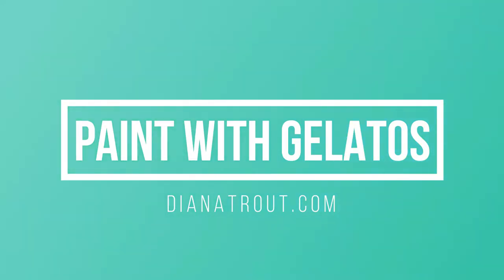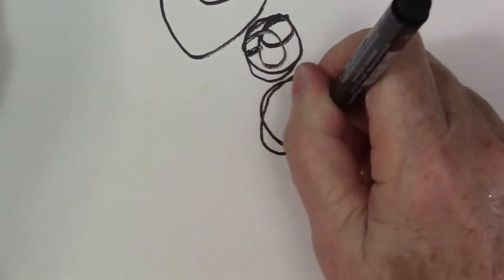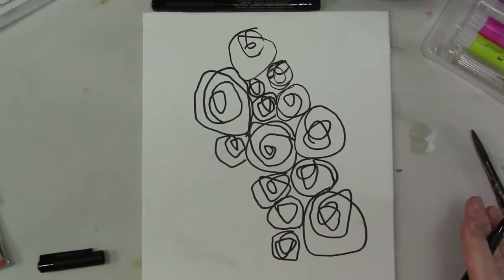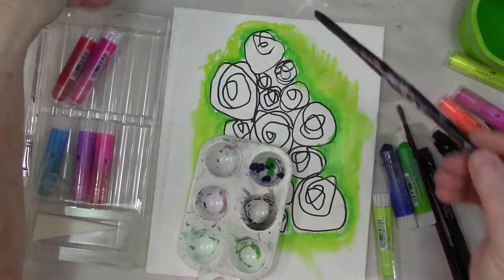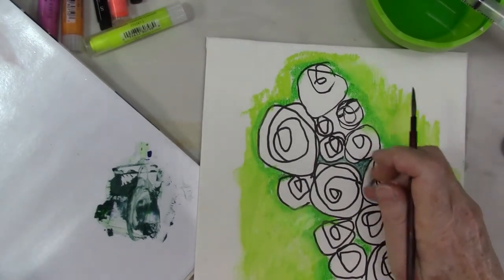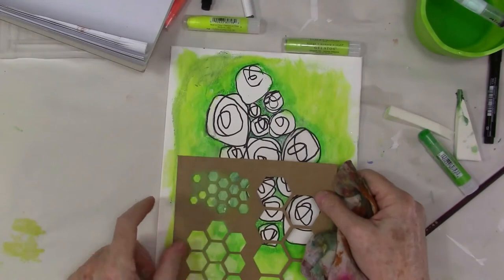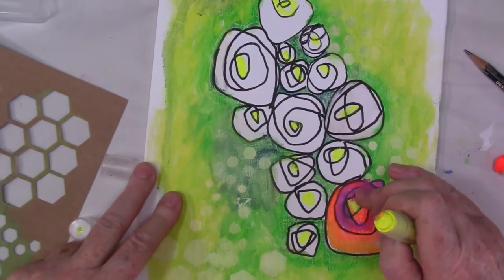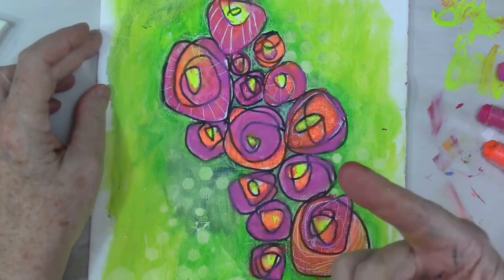How to Paint Wild Roses with Gelatos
Using Faber Castell Design Memory Craft Gelatos to create a flower painting.

• CONDA 8×10 inch Canvas Panels Pack of 12 Artist Quality Acid Free Canvas Board

• Faber-Castell - Mix and Match Collection - Color Gelatos - Highlighters - 4 Piece Set

• Faber-Castell - Mix and Match Collection - Color Gelatos - Iridescent - 15 Piece Set